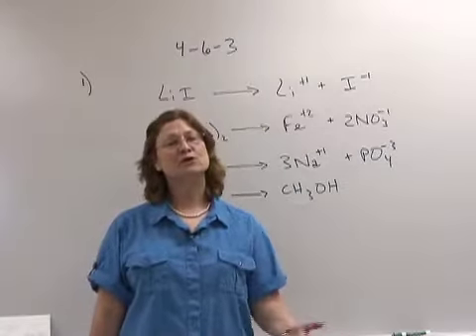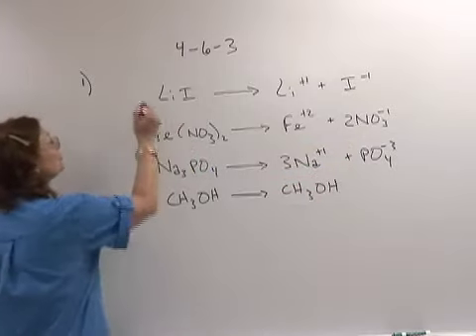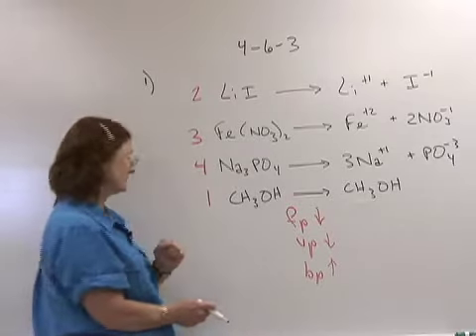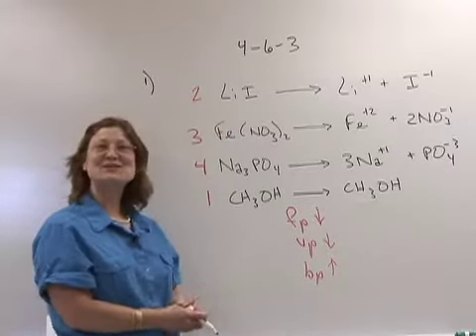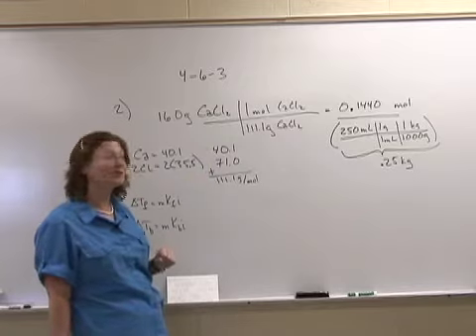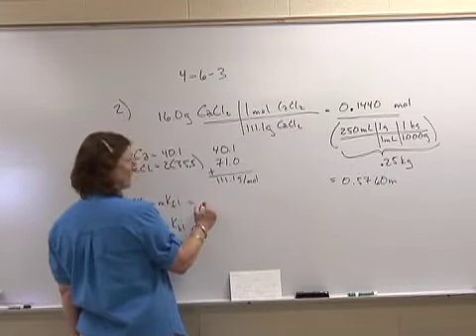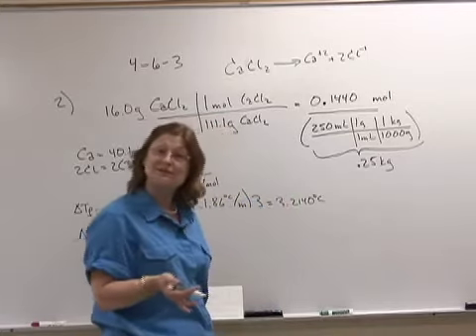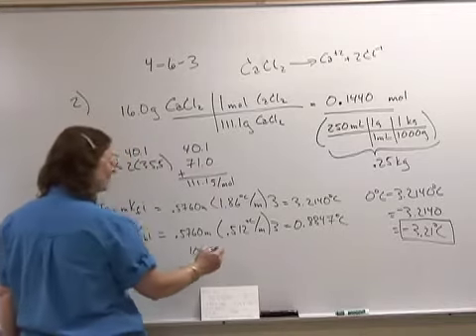4-6-3 Quarter 4 Week 6 Day 3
Colligative properties, freezing point depression and boiling point elevation of solutions